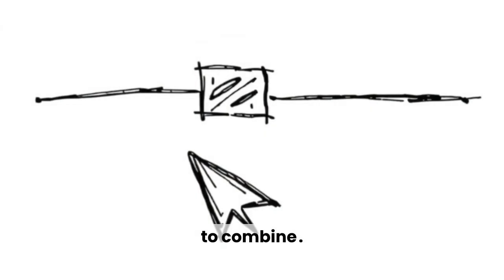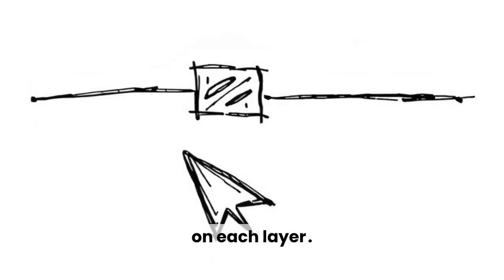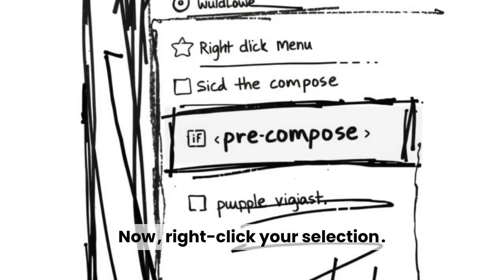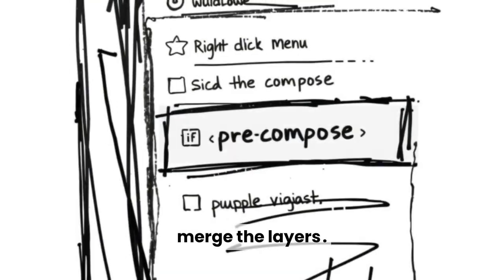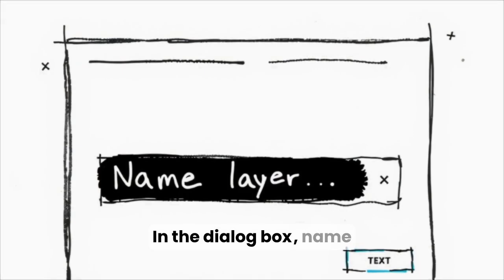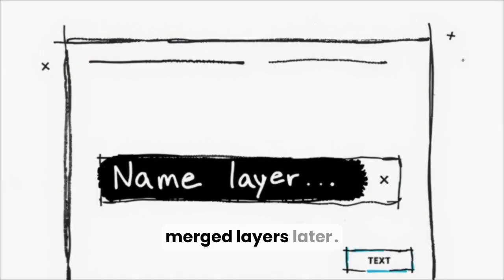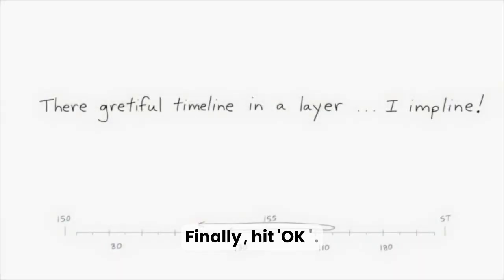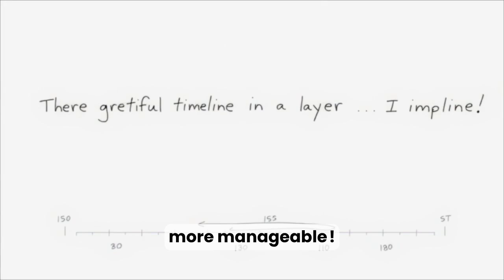How To Merge Layers Adobe After Effects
Learn how to merge layers in Adobe After Effects using the simplest methods. This tutorial explains how to pre-compose layers, combine elements, and organize your timeline for cleaner and more efficient editing. Perfect for beginners working on motion graphics or video effects.